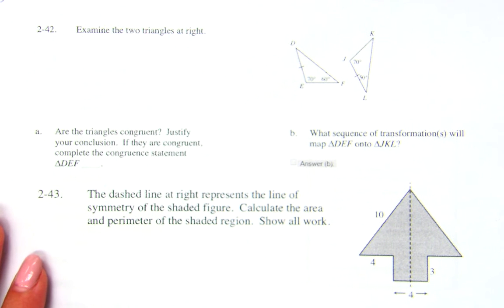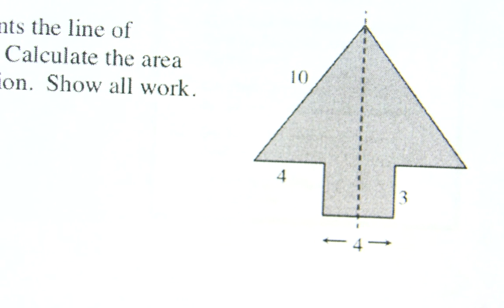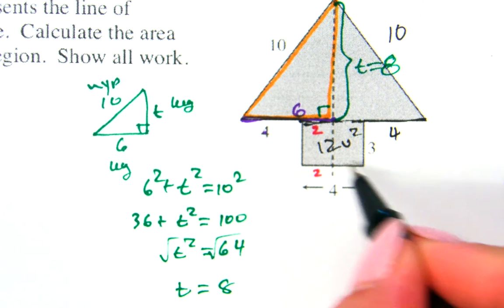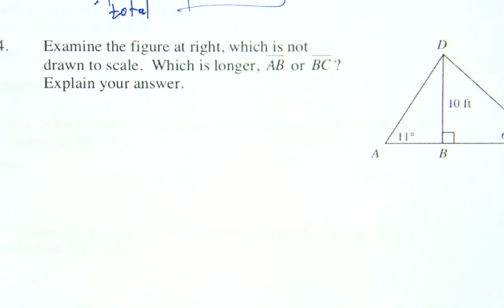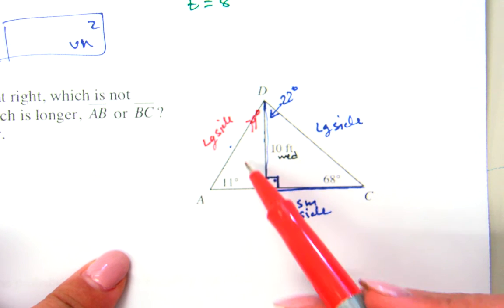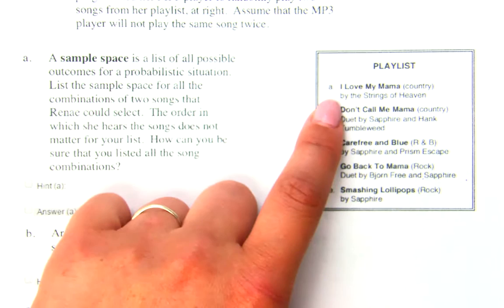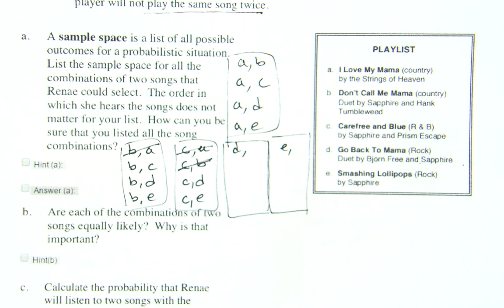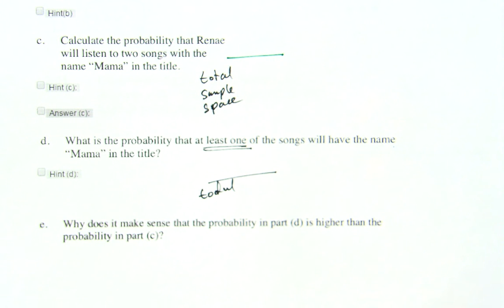M2 ch2 42, 43, 44, 45